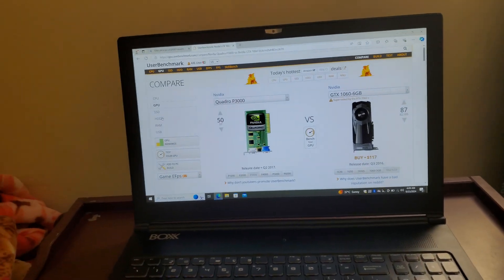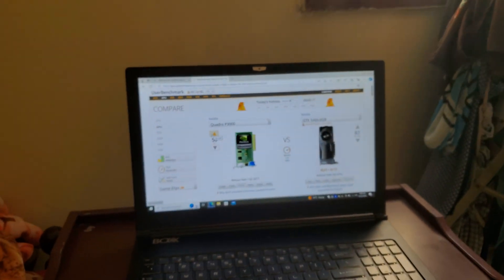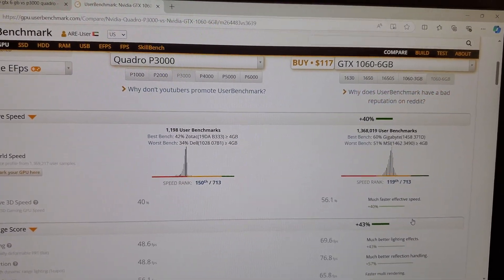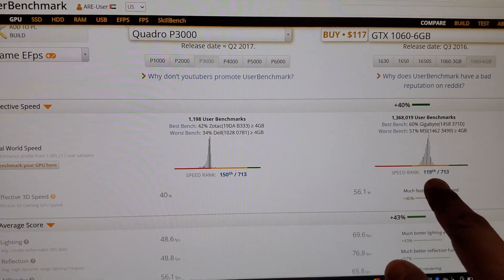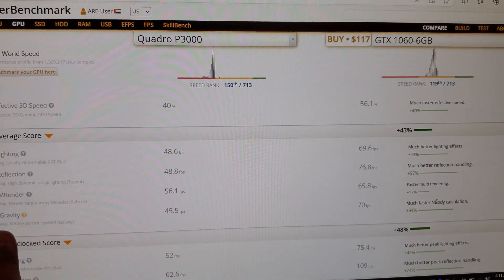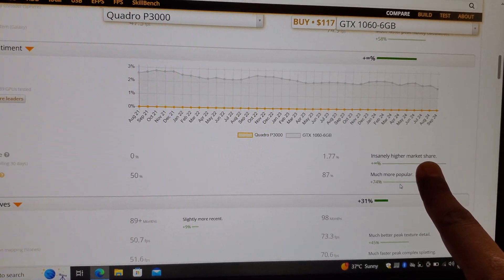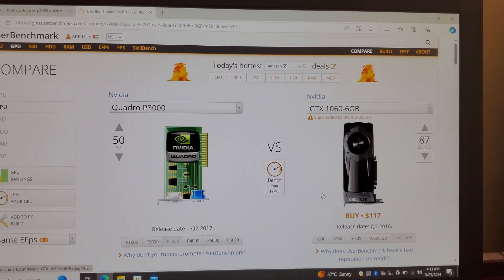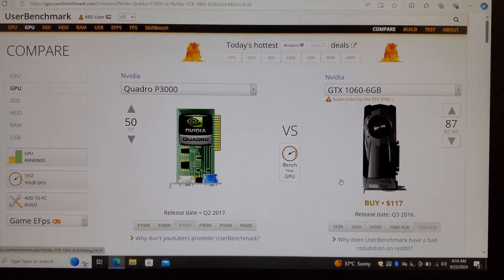P3000 Quadro 6 gb Vs 1060 GTX 6 gb Comparison which one is better?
Comparison of two Nvidia Graphics cards quadro p3000 vs Nvidia gtx geforce 1060 which one is better according to the benchmarks and ranking from a comaprison website.